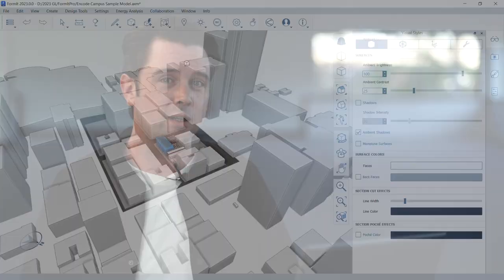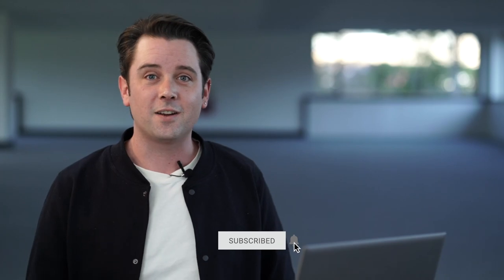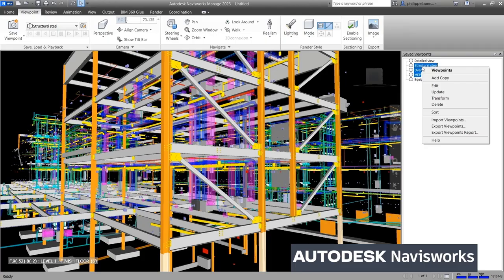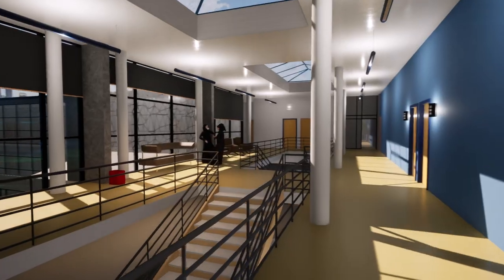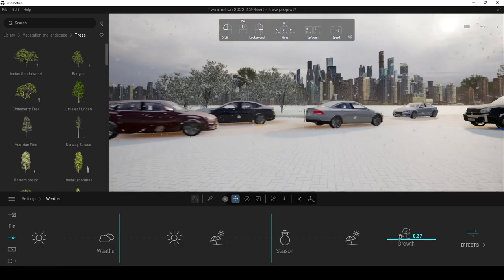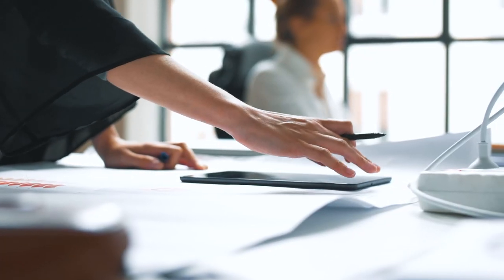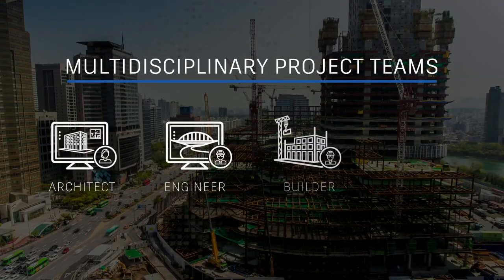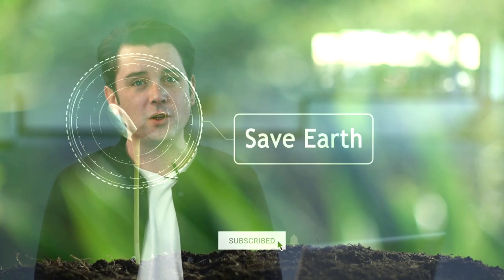What is Autodesk AEC Collection? | What's included in this collection?? | Autodesk software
Get Your AEC Collection

The AEC Collection offers a suite of BIM and CAD tools, coupled with a cloud-based shared data environment, that enables seamless project delivery spanning the initial design phase to the final construction stage for designers, engineers, and contractors.

* Create high-quality, high-performing building and infrastructure designs with conceptual and detailed design tools.
* Optimise projects with integrated analysis, generative design, and visualisation and simulation tools.
* Improve predictability in the field with tools that maximise constructability and project coordination.

Software included in the AEC Collection:
* Revit
* AutoCAD
* Civil 3D
* Infraworks
* Navisworks Manage
* Advance Steel
* Fabrication CADMEP
* Insight
* Revit Live
* Recap Pro
* 3DS Max
* Structural Bridge Design
* Dynamo Studio
* Formit Pro
* Robot Structural Analysis Professional
* Vehicle Tracking
* Autodesk Rendering + Autodesk Drive

Timecode
00:00 Intro
00:17 Collection Overview
01:04 Recap Pro
01:10 Autodesk files compatibility
01:45 Twinmotion Overview
02:30 Autodesk Docs
03:13 Insight - High performance and sustainable
03:40 Ending

--SOCIAL MEDIA--